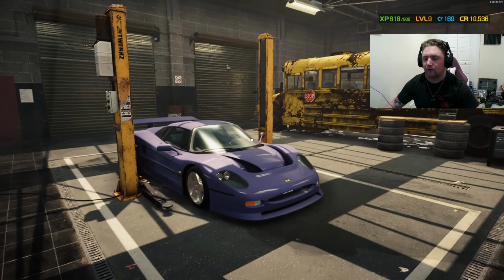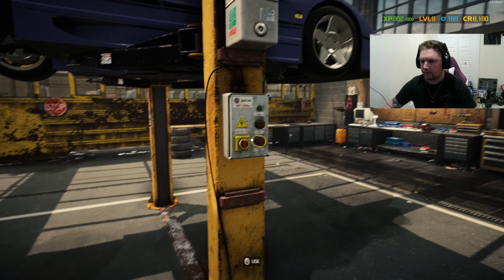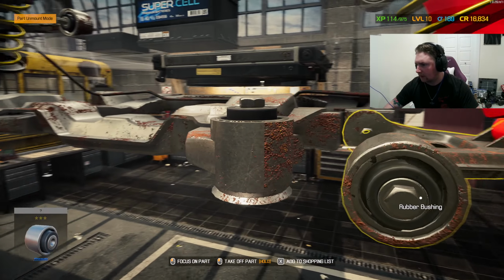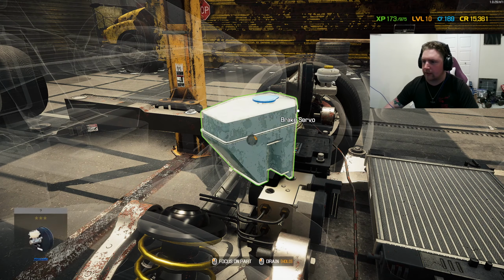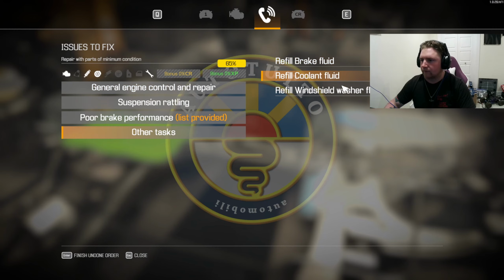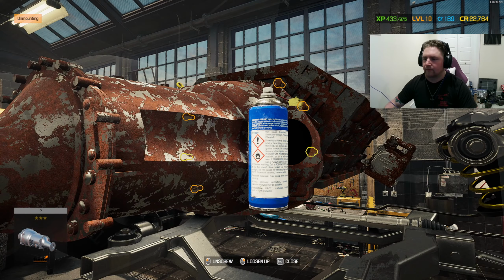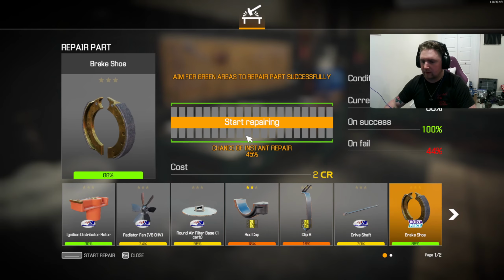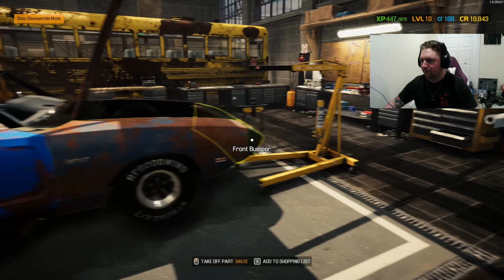Car Mechanic episode 9 - Exploring our first barn